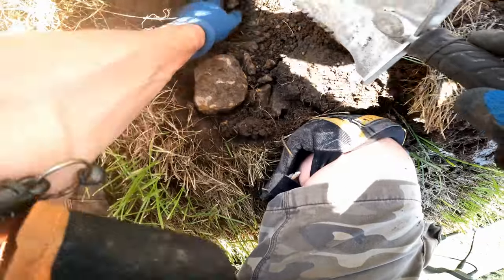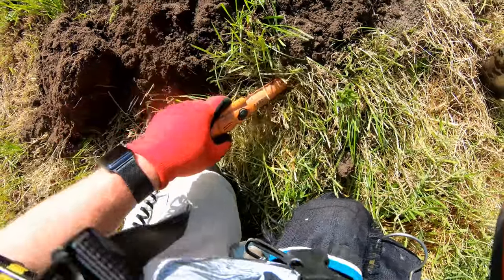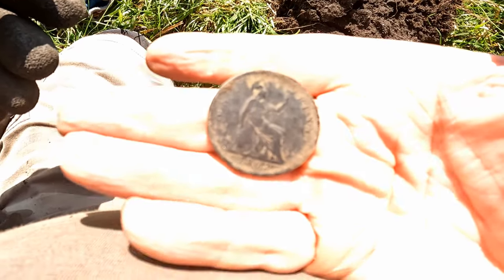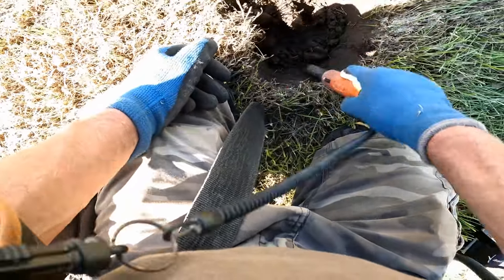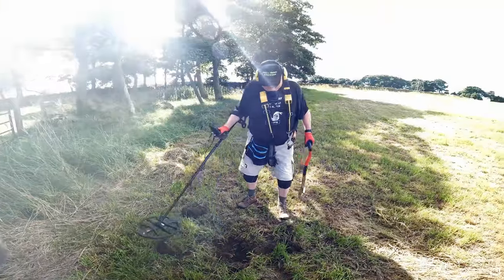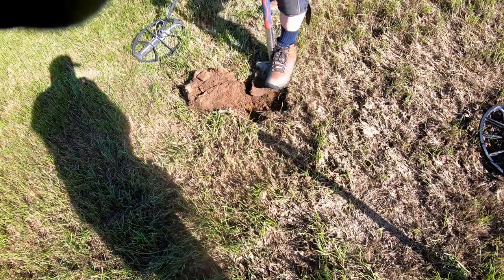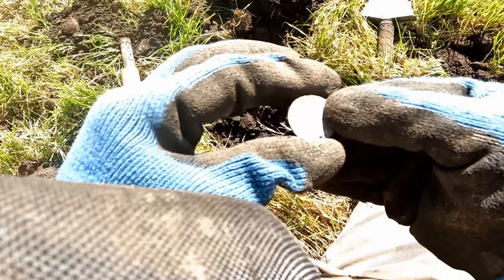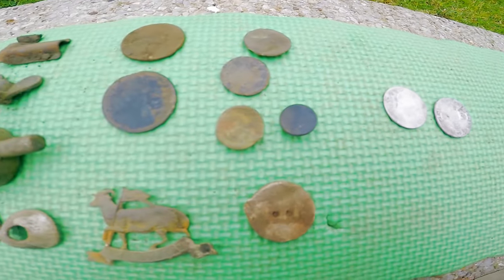Is Our Detectors Going Deeper on This Just Cut Grass?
I detect with my friends  Michael Jackson, Stuart Midgley, Carl Midgley Owner Spin A Disc Metal Detector UK, Dave Rice & brother Ken Bradbury I do show ID Target numbers on whichever metal detector I am using.